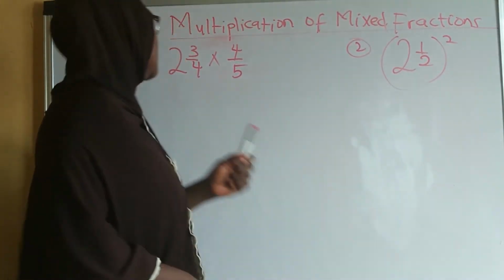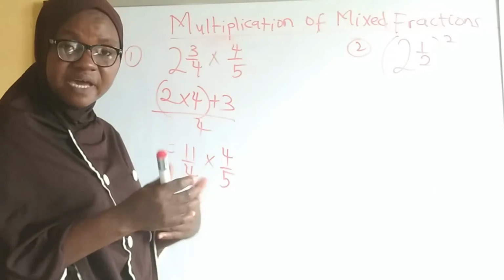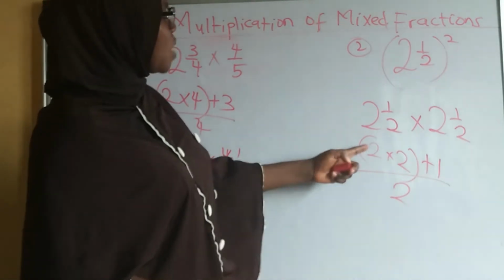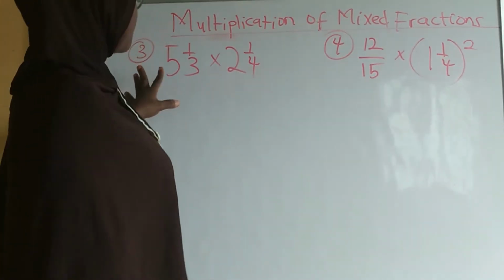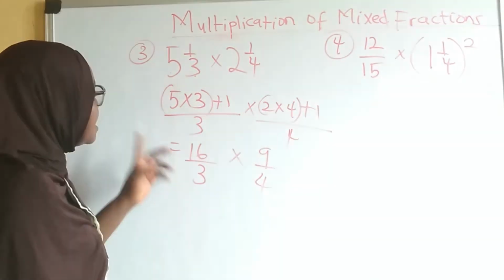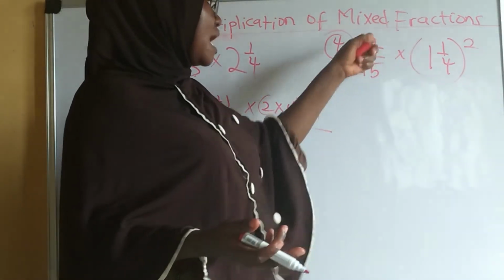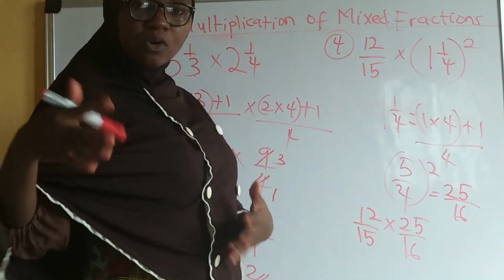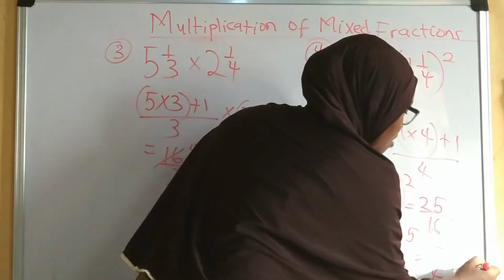Multiplication of Mixed fractions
Multiplying mixed fractions involve whole numbers as well as ordinary fractions.

In this video,I am going to show you how to first change the mixed fractions into improper fractions before going ahead with the actual multiplication.

We are changing into improper fractions so that we can get rid of the whole numbers hence our working will be seamless.

Hello Everyone.

2. Click on the bell icon

3. Press the thumbs up

4. Share the video with all your contacts.